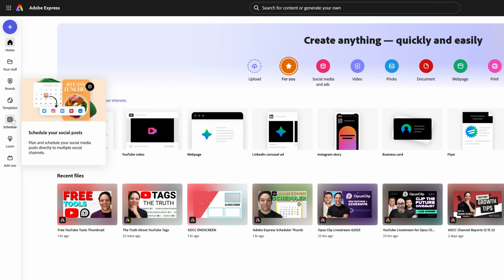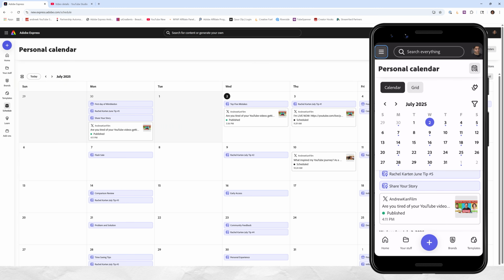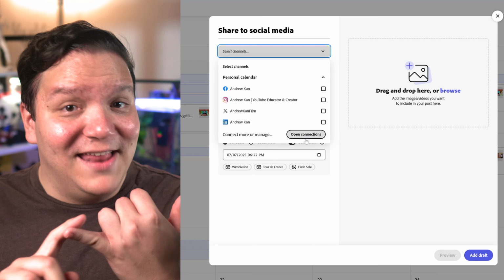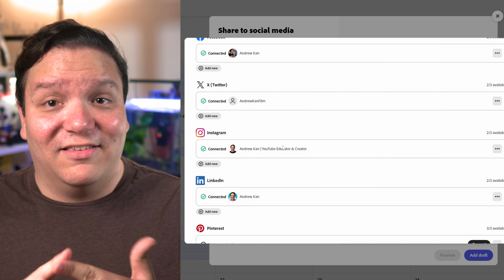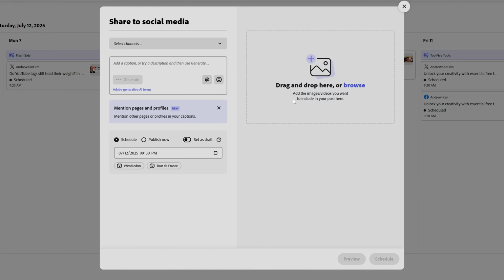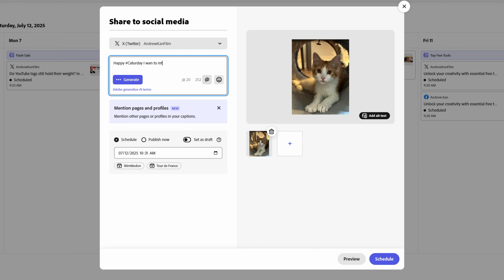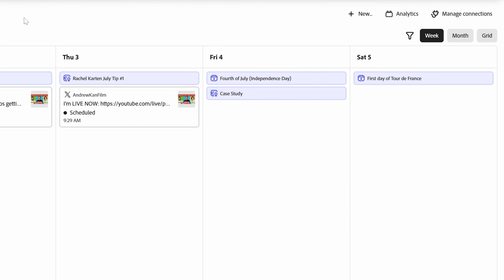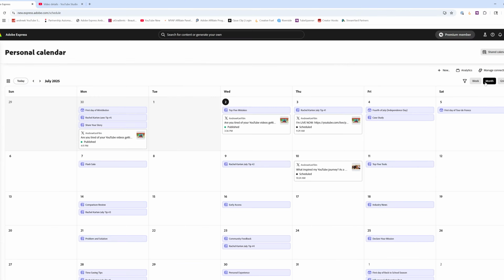Content Planning for Beginners: Get Started Fast with Adobe Express!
Learn content planning for beginners and get started faster with Adobe Express! Creating consistent content doesn’t have to take hours.

Whether you're a creator, marketer, or small business owner, this tool helps you set it and forget it so you can focus on actually creating. and let me know how it helps you get your work done, so you can set it and forget it!

You’ll learn:
✅ How to use the Content Scheduler in Adobe Express
✅ Real examples of how I use Adobe Express to plan videos, social posts, and more

📖 YouTube Chapters 📖

00:00 Intro: Schedule YouTube Content in Adobe Express
01:21 Adobe Express Generate Captions to help post more!
01:51 Figure out what to post with Adobe Express Post Suggestions
02:39 How I Plan a Week of YouTube and Social Conten

Social Media Links:

Andrew Kan's Gaming Channel!
Andrew Kan's Instagram!
Andrew Kan's Twitter!